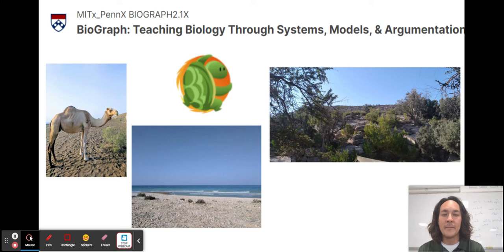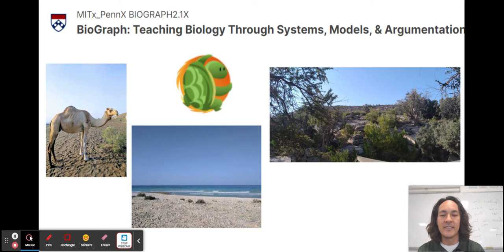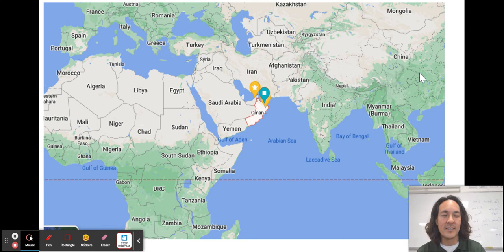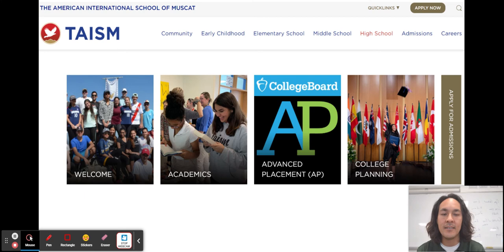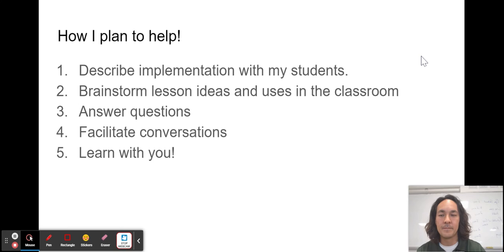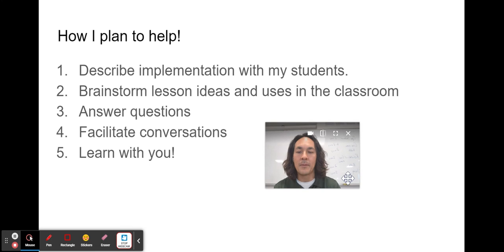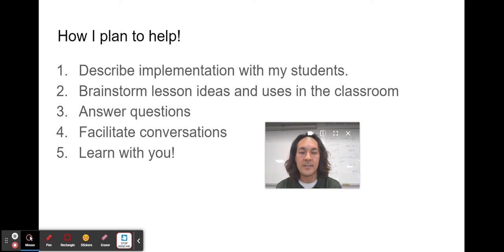Biographs Intro John Gibney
Introduction - John Gibney - Biographs Facilitator